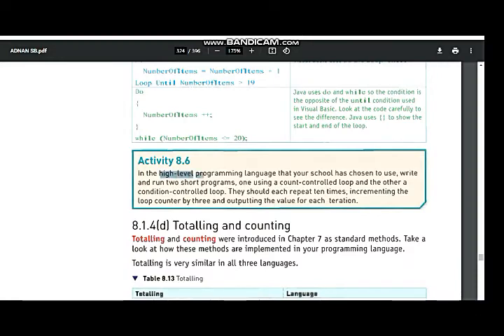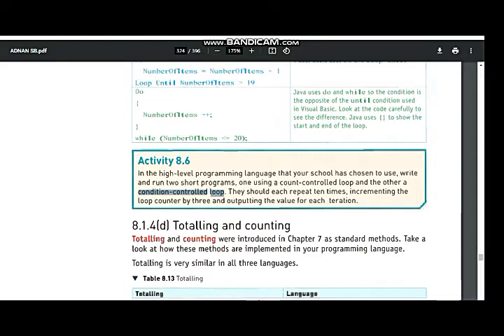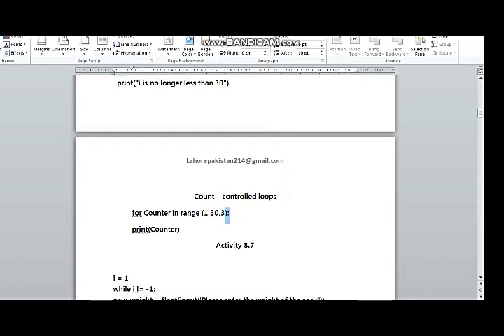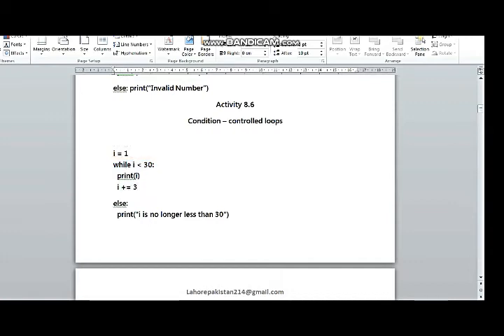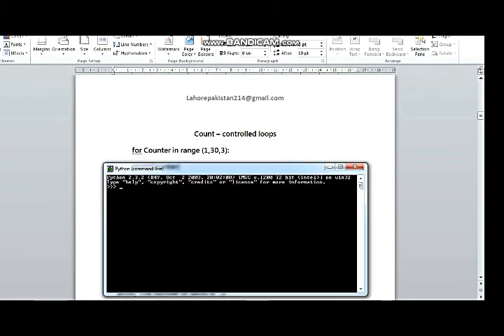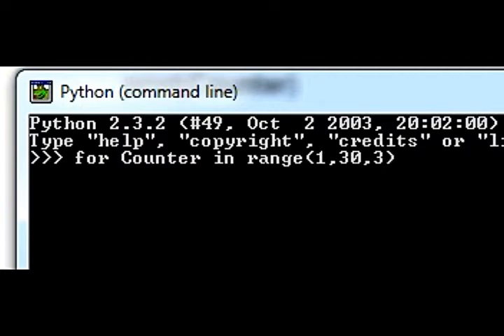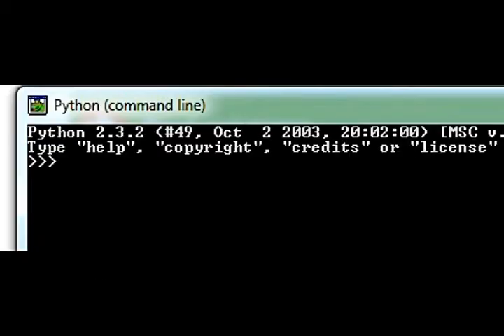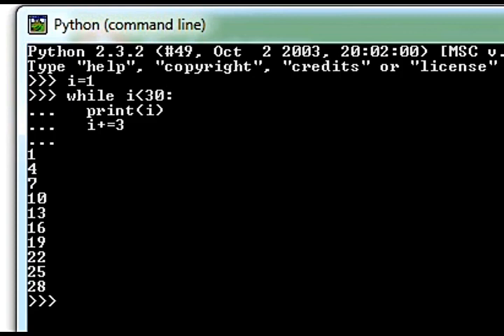Computer Science 2210/0478 - Chapter 8 - Introduction to Programming (Activity 8.6)